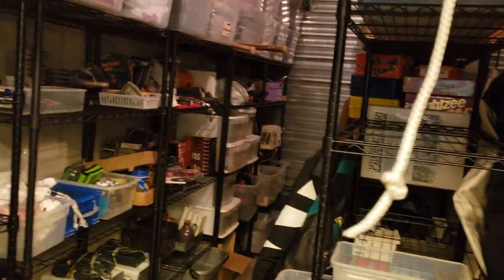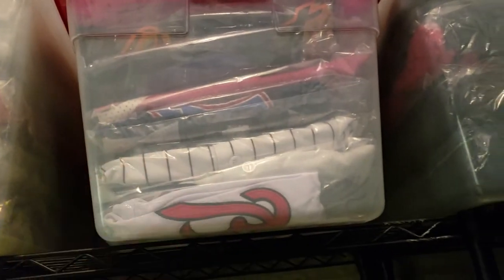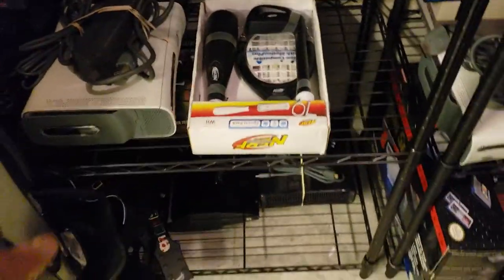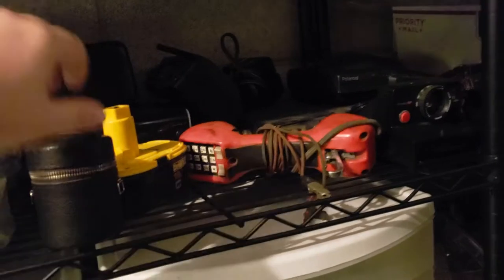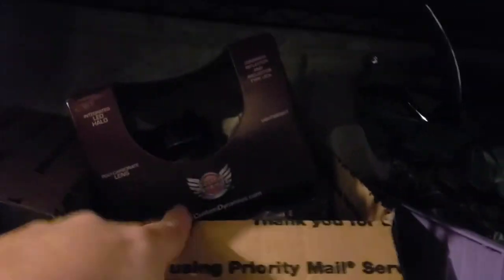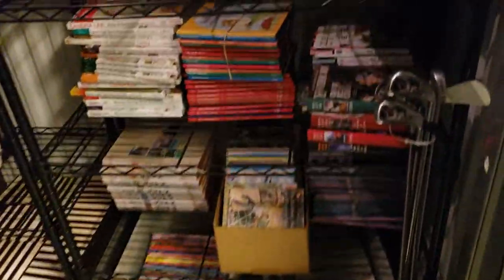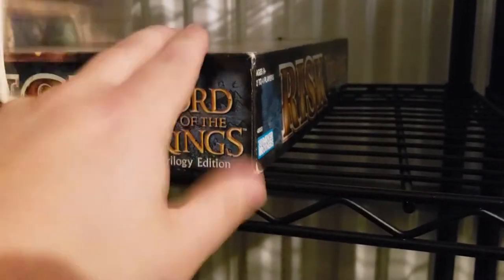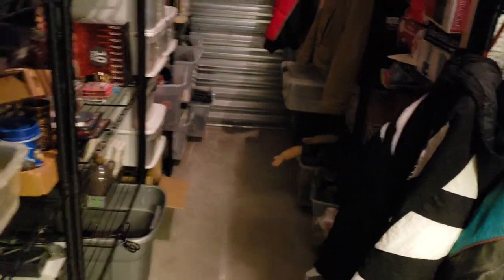A Tour Inside My Storage Unit of Listed Items on Ebay -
My name is Cameron and I am a part time Ebay Reseller. I buy items from Garage Sales, Thrift Stores, Storage Auctions, Offerup and any marketplace I can find and attempt to resell them on ebay for a higher amount, thus making a profit. I hope these videos help you learn what I am doing as way to help you with your online business. My videos will be uploaded as haul videos with things i have purchased, sales updated videos confirming what sold, tutorials and anything else I feel might be helpful to a reseller out there. I am far from an expert, so please always double check the things I say to make sure the prices I quote or things I buy are still as valuable. Things can change a lot in just a few weeks on the market and it is always good to double check! Let me know if you have any questions and take care!

Common Questions:
What is your favorite thing to sell?
Video games!

What is your least favorite thing to sell?
Glassware, Corning Ware, and things of that nature. They can brake easily.

How long have you been reselling?
About 9 years off and on

Do you sell on Amazon?
Not at this time as I do not have the time and effort to put into it.

Who do you ship with?
Whoever is most cost effective while factoring in the time aspect. Most times this is USPS for first class, media mail and priority for smaller to medium packages. Fed EX for medium and larger packages.

Where do you get your packing supplies?
Most of it is purchased through Ebay. This includes boxes, paper to void fill a box, tape, etc. I do acquire packing supplies from friends and family if they have extra boxes lying around. A look inside my storage unit. It is not as organized as i want it, but it is functional.